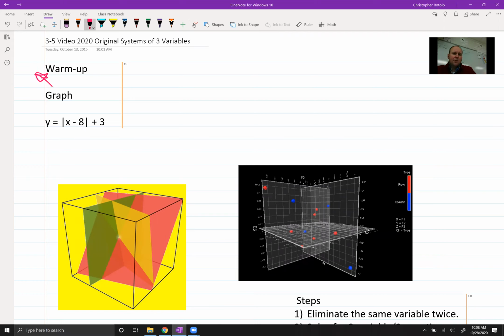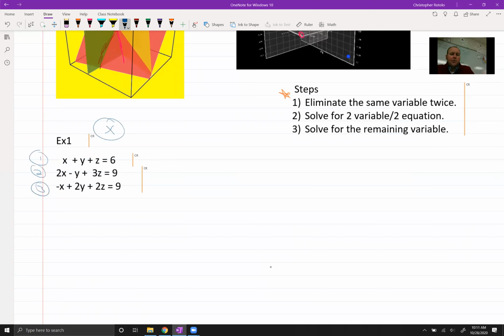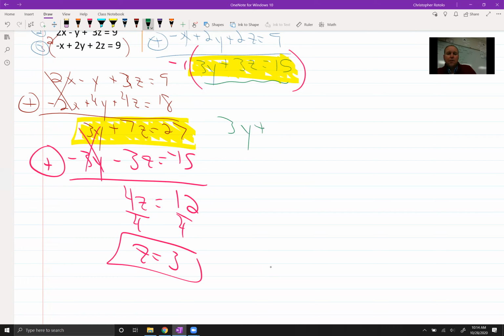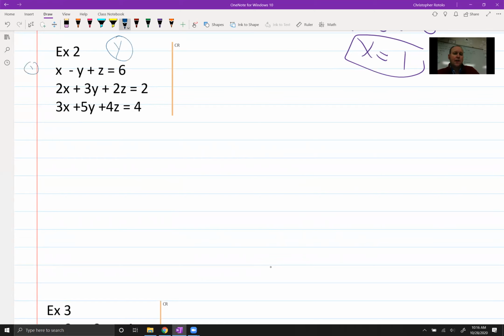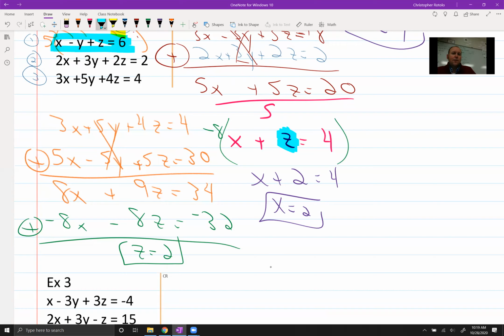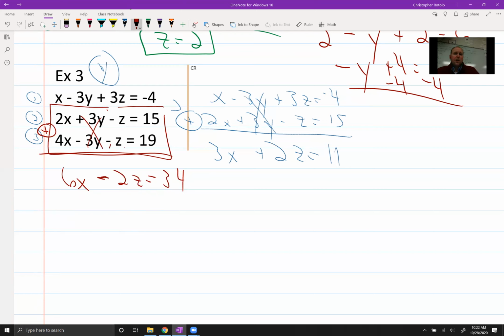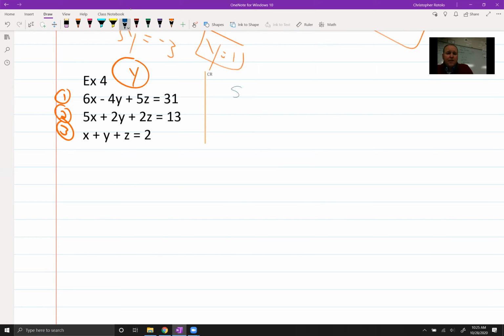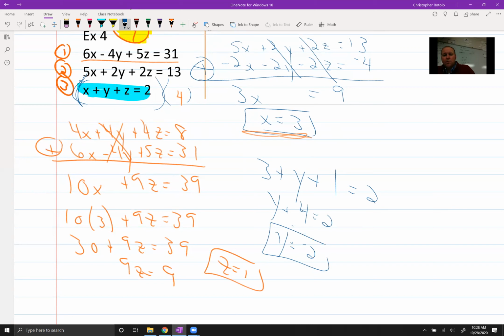A2 3 5 Systems of 3 by 3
Algebra 2 lesson on solving three equations with three variables.  Prior knowledge of solving 2x2 is needed to be successful.